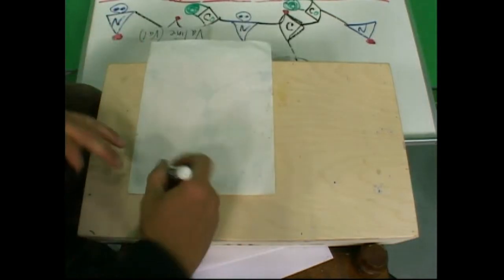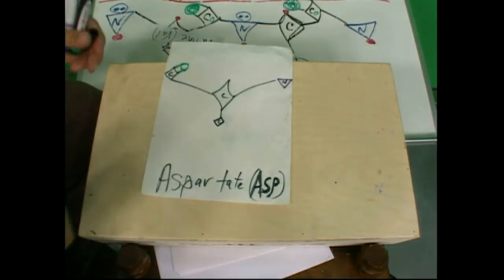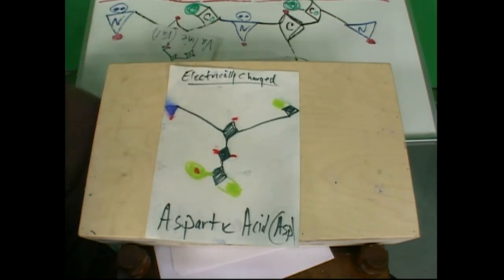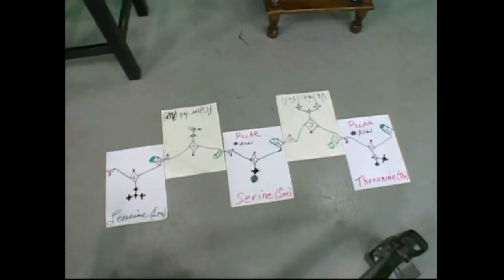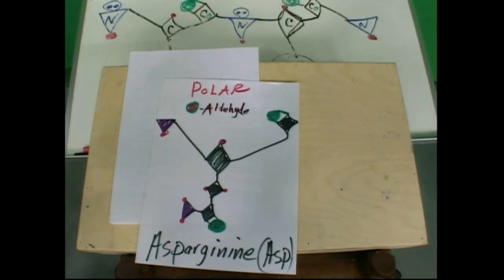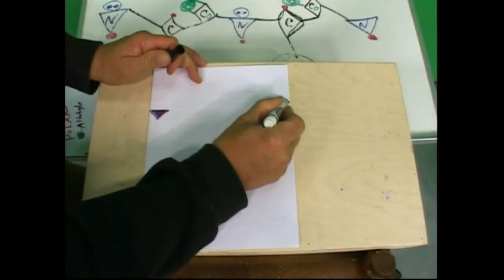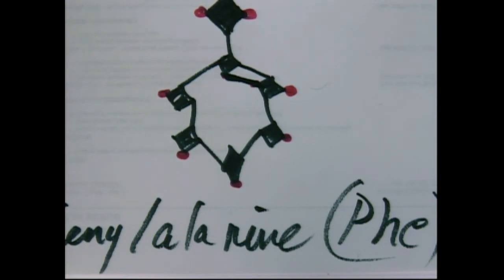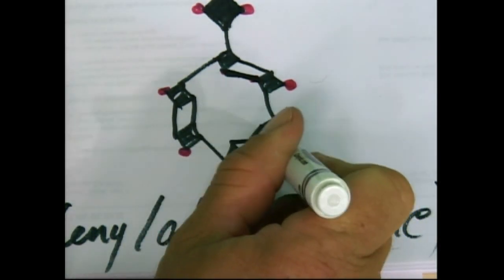Aspartate Asparganine Phenylalanine C-StarMemLec-10JUN2010-AAcont-2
THis shows the amino acids and how they "really" line up in peptide bonds to make a protein.(everyother side chain is on same side "Schroeder Diamonds" are the carbon atoms and makes it really easy to draw carbon compounds like amino acids. THis is an excercise to use scrap paper in the classroom and make a protein chain so the protein backbones line up and the side-chains hang down. A great excercise for classrooms or science centers or even art class?) I'm proud to say that ALL YOU NEED ARE THE FOUR COLORED SHAPES! BLACK Carbon DIAMONDS, BLUE Nitrogen TRIANGLES, GREEN Oxygen CIRCLES and RED Hydrogen DOTS! So you can tape these and string them across the classroom! A fun Excercise for any age (I learned from doing this!)-You can also write the character of the AA (polar, electrically charged, aliphatic, etc.) You can write them on the back and cut them out too! C-STAR Memorial Lecture. (C-STAR was a 7 yr old Siberian Husky that taught Space Science)